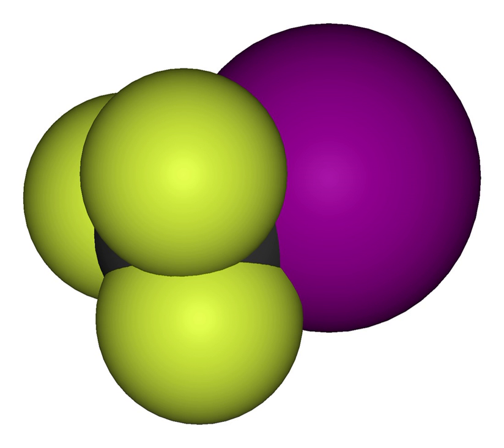Trifluoroiodomethane | Wikipedia audio article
This is an audio version of the Wikipedia Article:
Trifluoroiodomethane

SUMMARY
Trifluoroiodomethane, also referred to as trifluoromethyl iodide is a halomethane with the formula CF3I. It is an experimental alternative to Halon 1301 (CBrF3) in unoccupied areas.  It would be used as a gaseous fire suppression flooding agent for in-flight aircraft and electronic equipment fires.